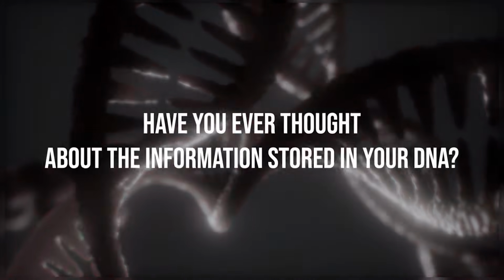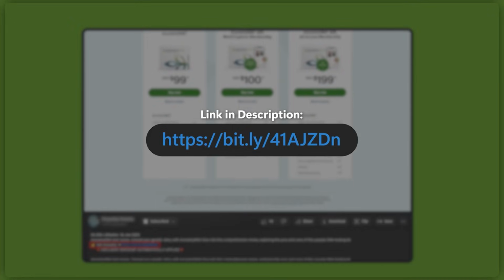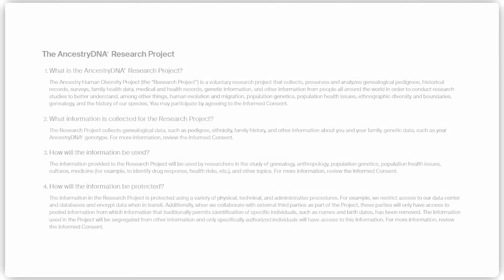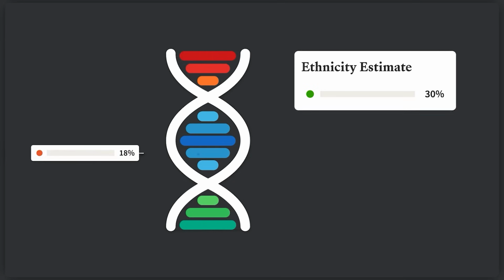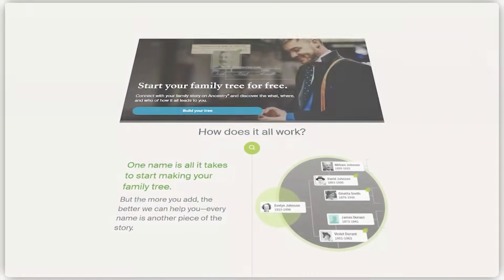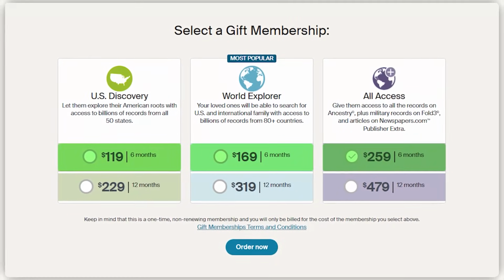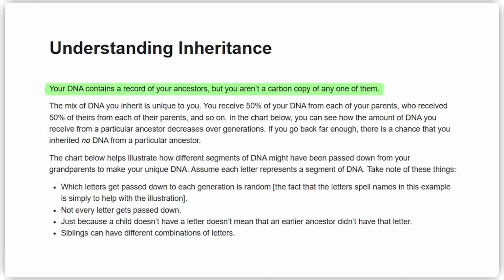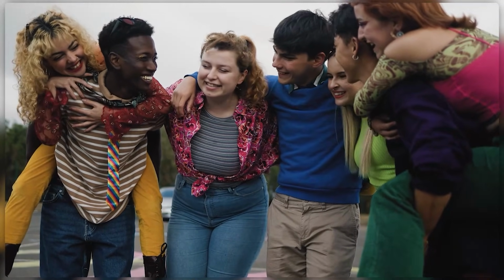AncestryDNA Review: What to Expect and Is It Accurate?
Explore the depths of your heritage with this in-depth Ancestry DNA Kit Review. Uncover the secrets hidden in your DNA and trace your roots.

Timestamp Sections:
00:00 Intro
00:39 About Ancestry DNA
01:52 The Testing Process
02:08 Activating the Test Kit
02:27 Interpreting the Results
02:50 Genetic Communities Feature
03:18 DNA Circles Feature
03:44 Polygenic Risk Score Feature
04:11 Cost
04:50 User Experience
05:50 Final Thoughts
06:08 Outro

AncestryDNA offers a comprehensive DNA testing service aimed at uncovering users' genetic heritage and family history. Introduced in 2012 as an extension of Ancestry's genealogical records, it combines genetic results with vast public records to provide insights into users' ancestral backgrounds. The platform prioritizes privacy and offers detailed information about the testing process and data security measures, empowering users to make informed decisions about their genetic information. AncestryDNA's integration of genetic data with family trees and historical records offers a unique opportunity for users to explore their heritage and connect with relatives.

The testing process with AncestryDNA involves collecting a saliva sample using the provided test kit, activating the kit online, and mailing the sample to the laboratory. After a few weeks, users receive their results, which include an Ethnicity Estimate map highlighting ancestral origins and a Genetic Communities section identifying shared ancestry with others. While some features like DNA Circles may require a sufficient number of tested relatives to generate results, users can still access valuable information about their genetic background, shared matches, and traits through the platform.

AncestryDNA offers multiple pricing options, with the DNA test kit priced around $100. Additionally, users can opt for membership plans ranging from $25 to $60 per month, providing access to Ancestry's extensive database and additional features. Despite occasional limitations in certain features like DNA Circles, AncestryDNA offers a valuable opportunity to explore genetic ancestry, connect with relatives, and gain insights into personal heritage. The platform's educational and interactive approach fosters a deeper understanding of genetic inheritance and family history, empowering users to make meaningful connections and discoveries.

Hope you enjoyed my Ancestry DNA Kit Review: Exploring My Genetic Heritage Video.